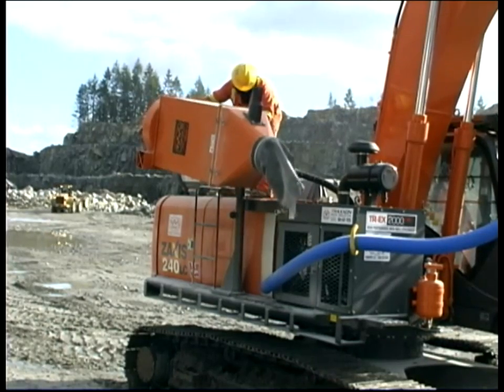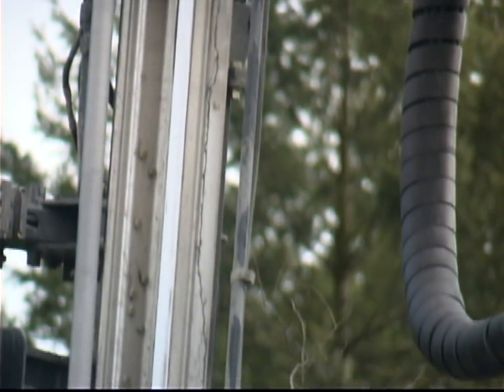TR-EX 2000 High Performance Rock Drill Attachment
Traxxon Rock Drills Ltd.

The TR-EX 2000 is an excavator mounted drill attachment built to be dependable, rugged and versatile.
The attachment can extend the life of a semi retired excavator or increase the opportunities for a new one, giving a contractor a very effective and extremely versatile piece of modern drilling equipment.
The attachment mounts to the excavator dip stick and after the initial installation you can go from drilling mode to bucket work in usually under 20 minutes. The hydraulic valves have been mounted directly on the attachment so there is a minimal number of hoses and no expensive valves to get damaged during excavating work. The hydraulic power required for the drill functions, positioning and the air compressor are supplied by the excavators own hydraulics.